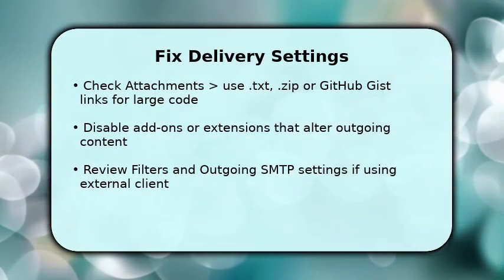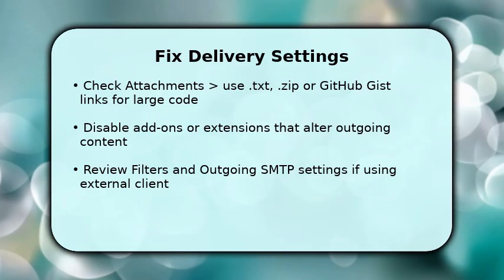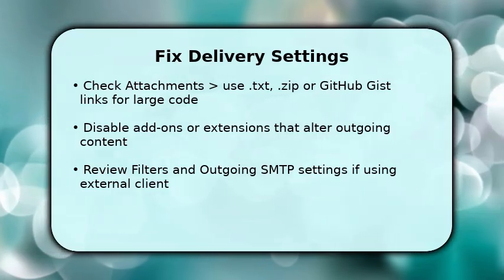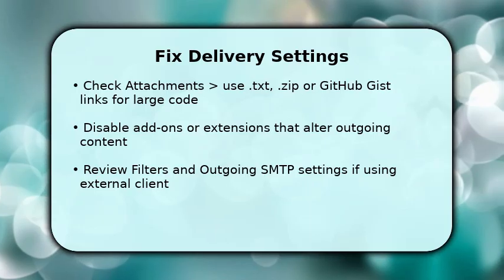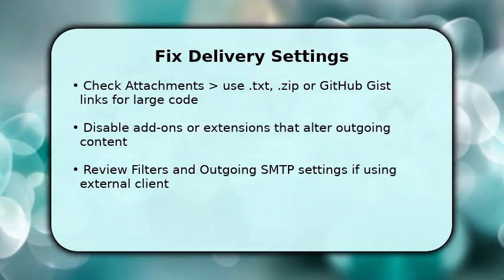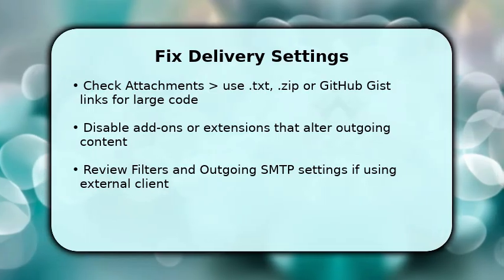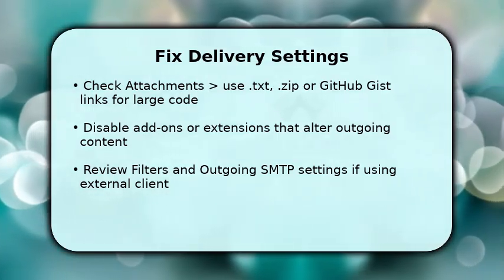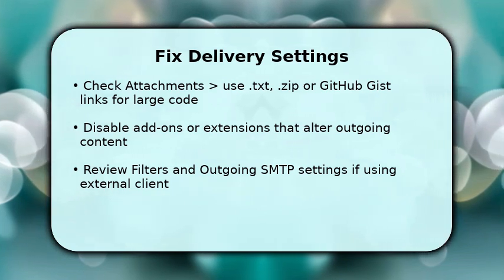How to Fix Not Sending Code in Gmail - Step by Step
How to Fix Not Sending Code in Gmail - Step by Step | 🔒 Surfshark VPN Deal — Stay private and secure. $1.99/mo + 3 Months Free ▸

Discover the simple steps to resolve issues when your code isn'thy sending through Gmail. This video guide provides a clear, step-by-step approach for troubleshooting and fixing common email attachment problems related to coding projects.

fix not send gmail, send attachments in gmail, email code issues, attach files with codes, gmail sending problem fix, step by step guide for emailing coded documents